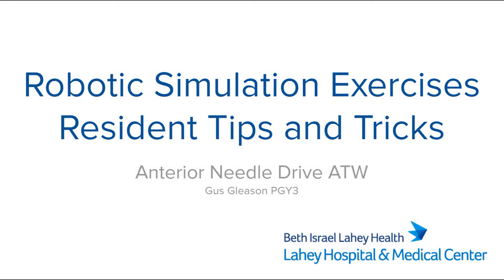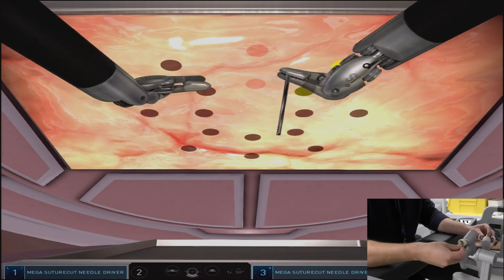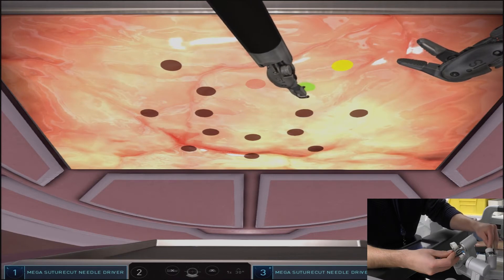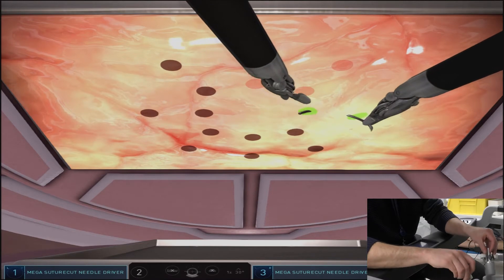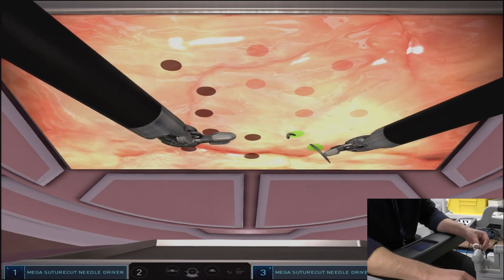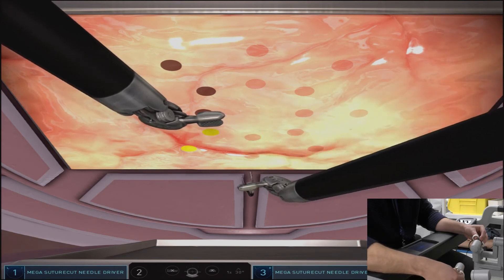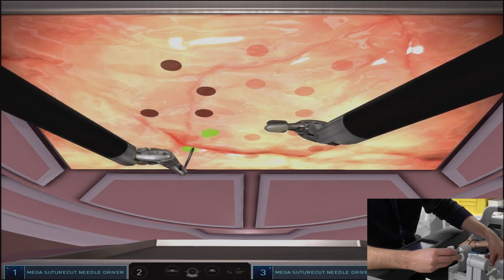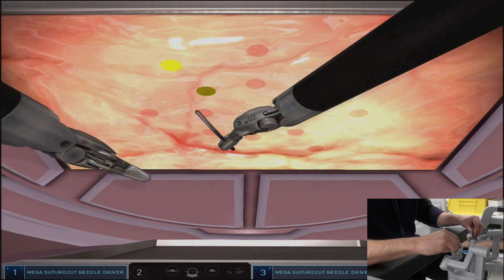Da Vinci Skills Simulator. Robotic Sim Tips and Tricks: Anterior Needle ATW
How to perform the Anterior Needle Drive Around the World exercise.